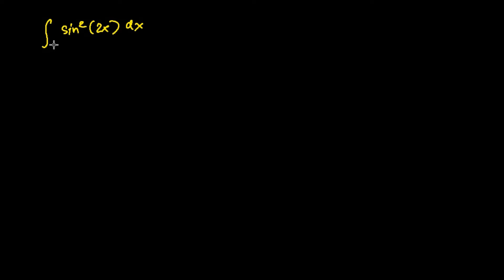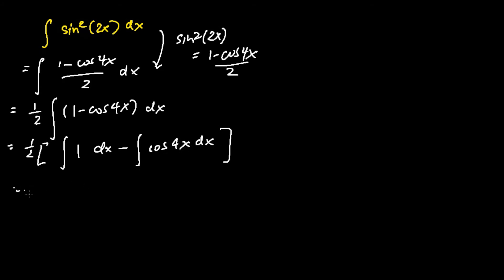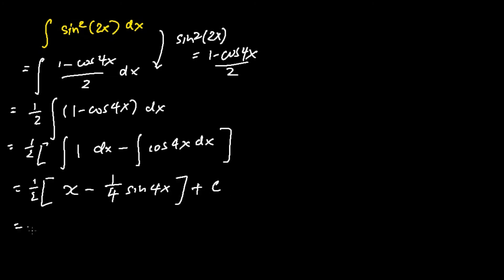Integration of sin^2(2x) (Solution)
Integration of sin^2(2x) (Solution) - this video teaches us how to perform the Integration of sin^2(2x) (Solution)